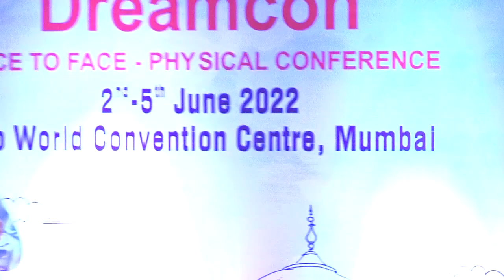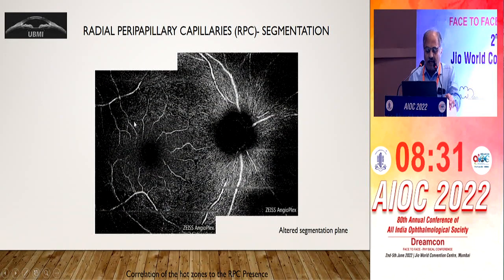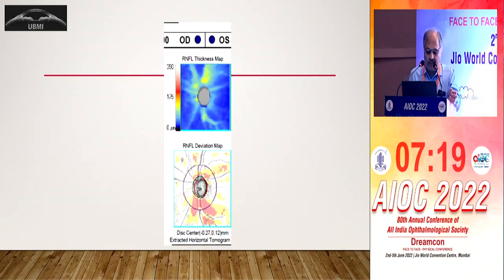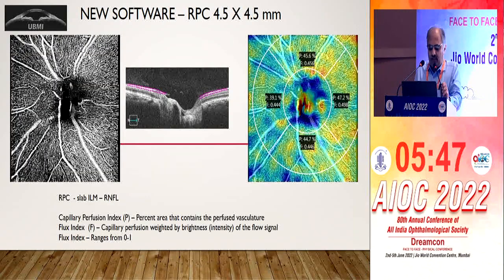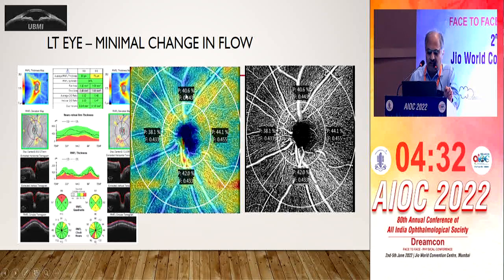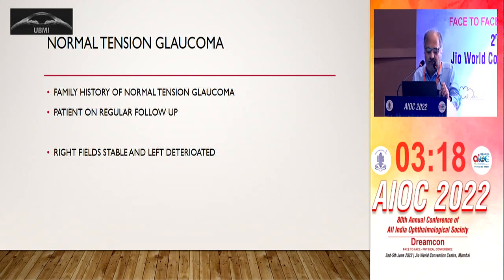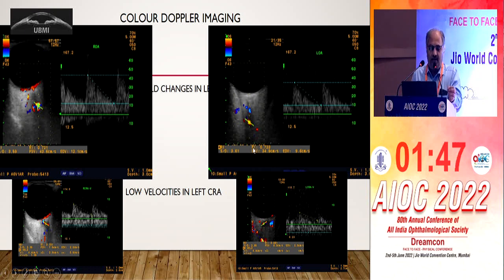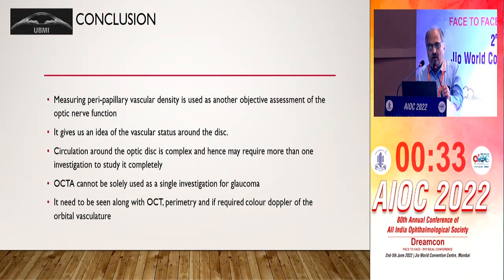AIOC2022 GP190 topic Dr Deepak Bhatt Role of OCTA in glaucoma